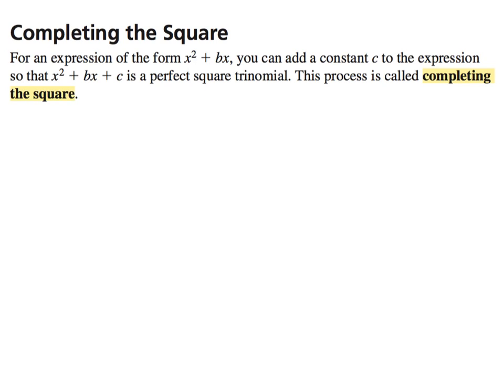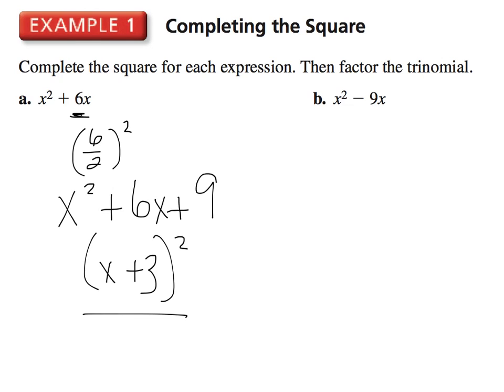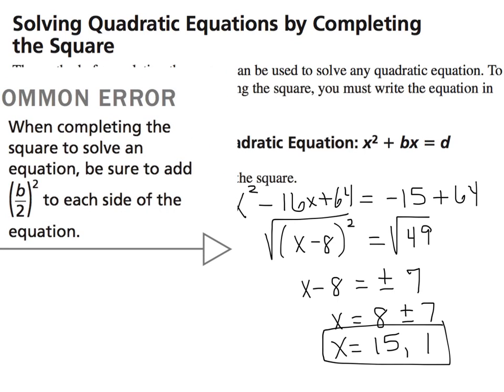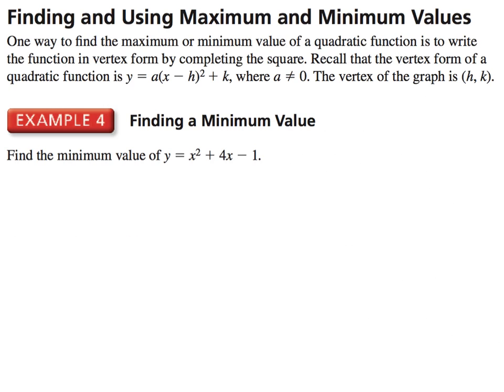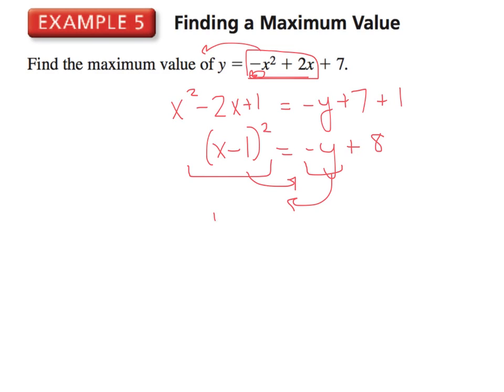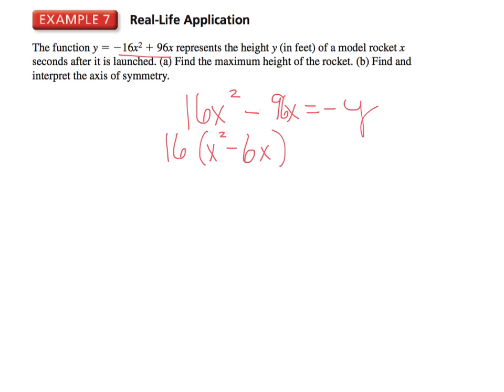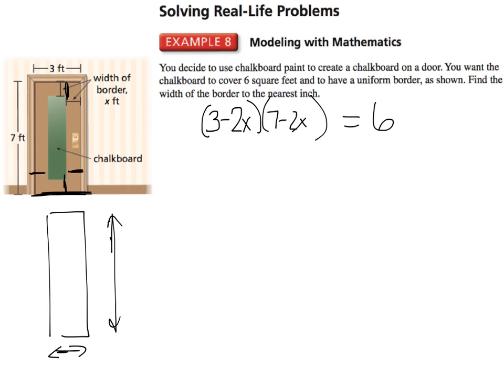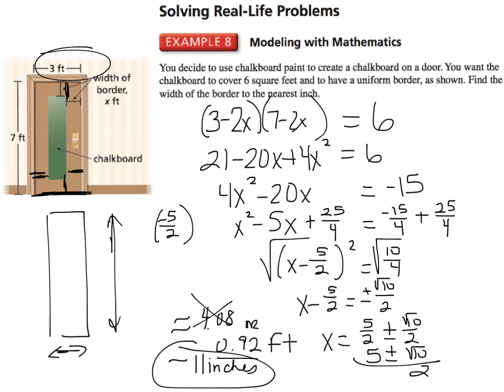7th TAP, section 9.4 - Solving Quadratic Equations by Completing the Square